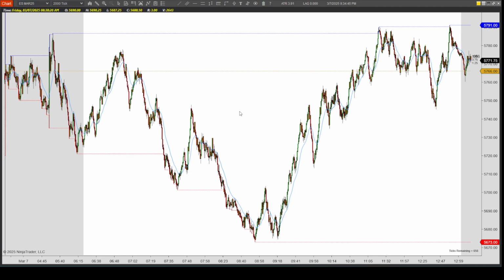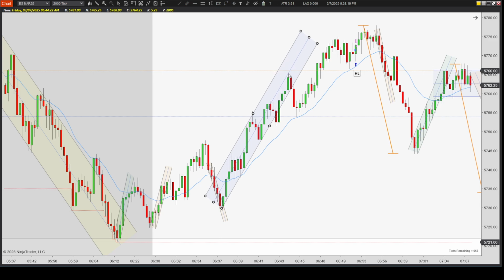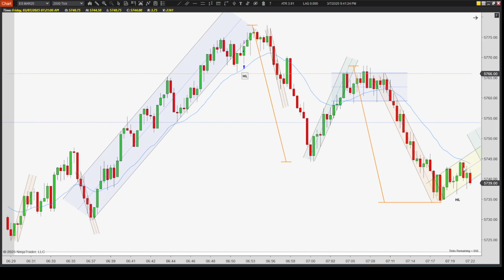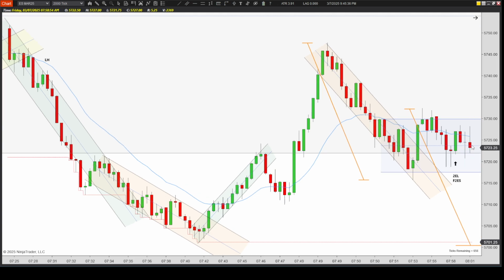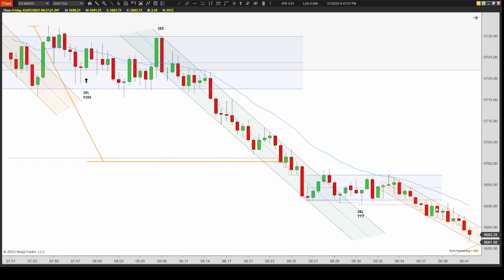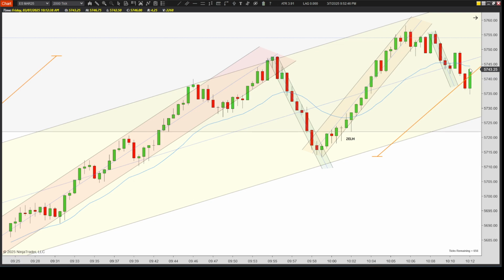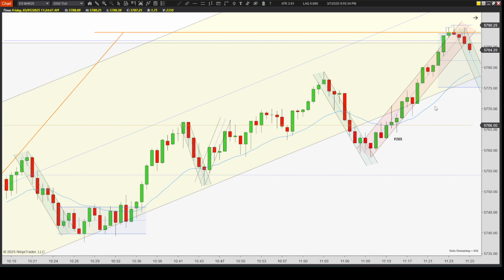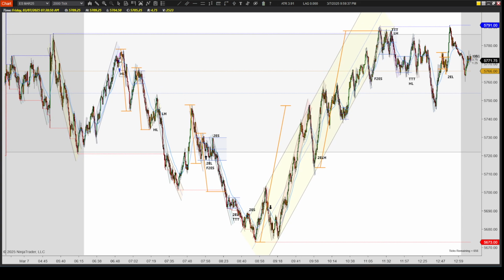Price Action Trading, (3/7/25) ES, 1W, Choppy Selloff to Choppy Bounce (V-Structure)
Another high volume choppy day. Market sold off in orderly measured moves with a lot of chop. Then the market reversed and rallied on choppy legs again making some decent measured moves. I was only able to trade live until 8AM PST and afterwards came back and reviewed the chart after market close. I was able to take one trade and was profitable.

OPEN - 5726.25
HIGH - 5791.00
LOW - 5673.00
CLOSE - 5773.75

Potential market moving news - Average Hourly Earnings, Non-Farm Employment Change, Unemployment Rate (5:30AM PST), Fed Chair Powell Speaks (9:20AM PST)

6:52AM (3:59) Trade 1 (W) HL, confirming the 2EL, first break of the blue up channel expecting test of extreme, EMA holding prices, entry was early after reversal almost completed. Should’ve waited for the signal bar to close to reduce risk or even skip trade.
7:20AM (6:28) Possible HL, break of orange down channel has tested low, good signal bar with enough room EMA
7:30AM (6:55) Almost LH, confirming F2EL, third test rejection of green down channel, measured move made so unclear if another push down will be effective. Wanted touch rejection of EMA.
8:08AM (10:18) Possible 2ES, aggressive, 34 tick bar, good signal bar with one tick above previous and strong push below EMA, possible top of range.
8:31AM (11:41) Possible 2EL/TTT, break of green down channel has tested low, triple test bounce off bottom of range with enough room to top, good signal bar.
8:47AM (13:09) Possible 2ES, break of orange down channel has tested low, EMA is acting as resistance, good signal bar, wanted a break below EMA.
10:02AM (16:15) Possible 2ELH, hidden 2EL, signal bar moved one point below previous green bar then pushed strongly above engulfing and closing at high.
11:15AM (19:17) Possible F2ES, first break of yellow up channel, break of green down channel has tested the low, push above and hold above EMA, good signal bar.
11:39AM (20:52) Possible TTT, top of range, prices created successive LH, strong engulfing bar with one tick above previous with close near low.
11:42AM (21:41) Possible LH, also 2ES, prices coming from top of range, good engulfing trigger bar, EMA isn’t reliable so not worried about bounce.
12:04PM (22:15) Possible TTT/HL, aggressive, bottom of range, also 2EL, good signal bar, just enough room to EMA.